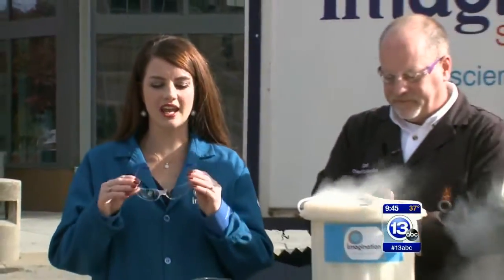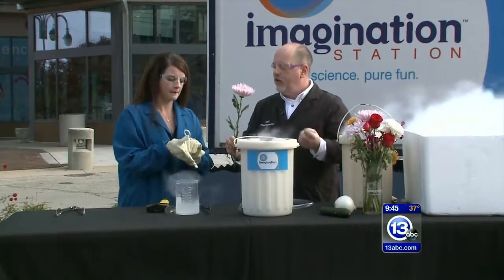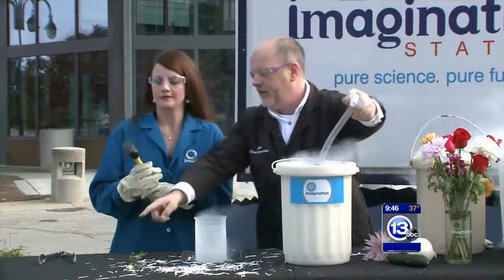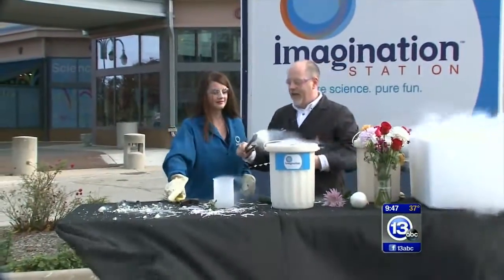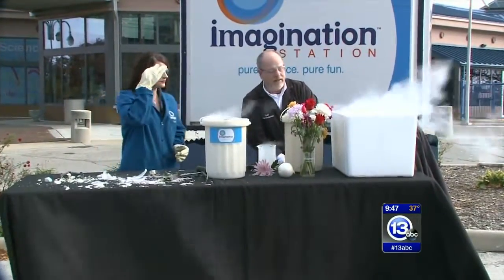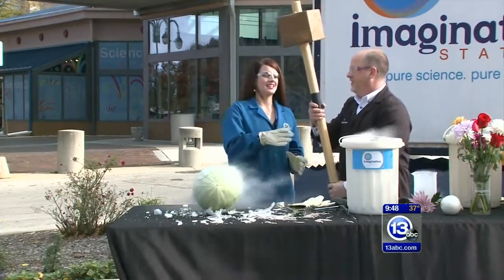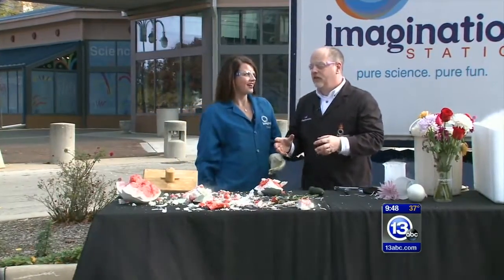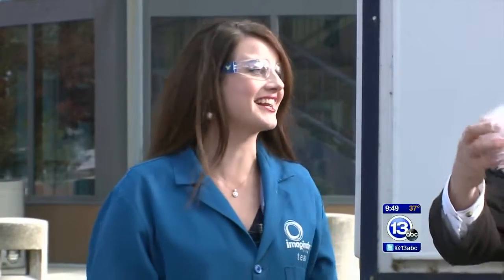Watermelon in liquid nitrogen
Chief Scientist Carl Nelson demonstrates what happens when you cool a variety of food items in liquid nitrogen.

What happens to flowers, onions, and a watermelon cooled to 320 degrees below zero and then smashed with a huge hammer?